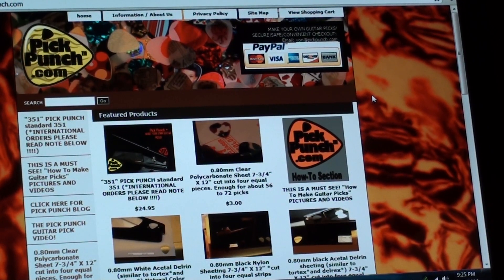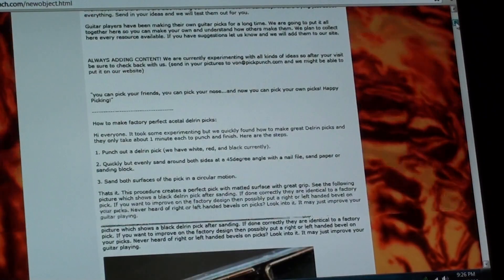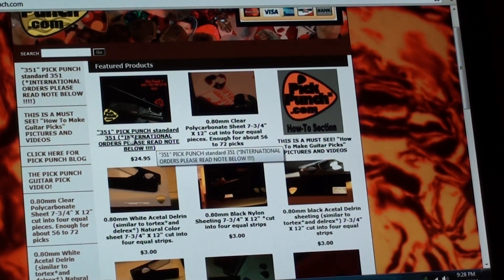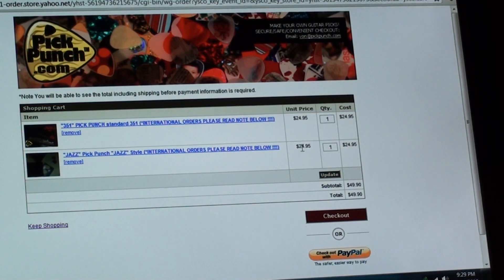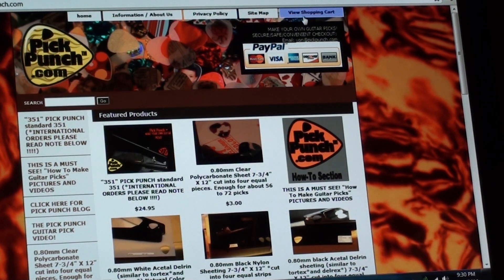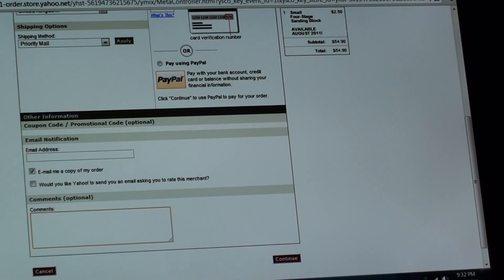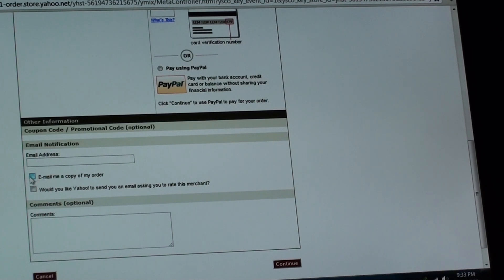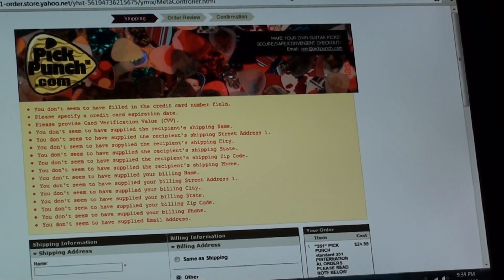How To Navigate Pickpunch.com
This video gives a quick tour of our website showing all the basic navigation buttons and also how to purchase items using the shopping cart.